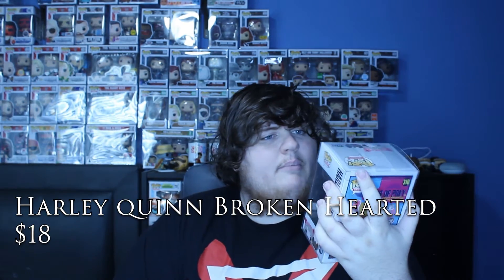Whats in the Box Wednesday 5/5 $50 JNAVOToys Marvel and DC Funko POP Mystery Box!!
Whats up guys today I open up $50 JNAVOToys Mystery box that is all Marvel or DC! I hope you guys enjoy the video!